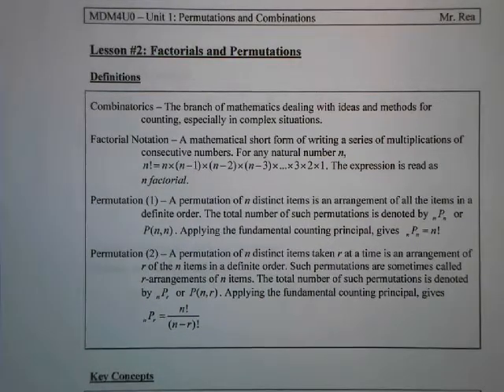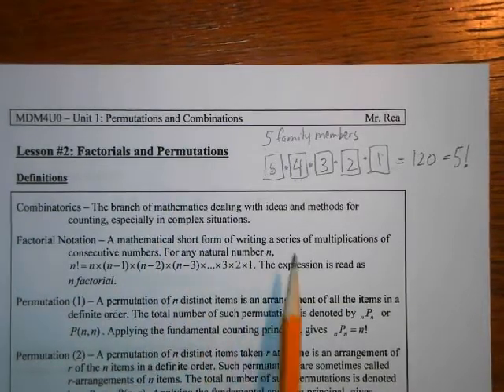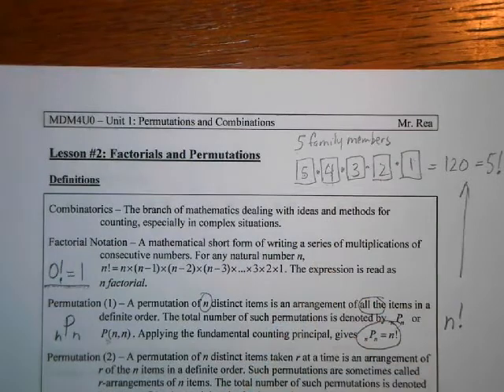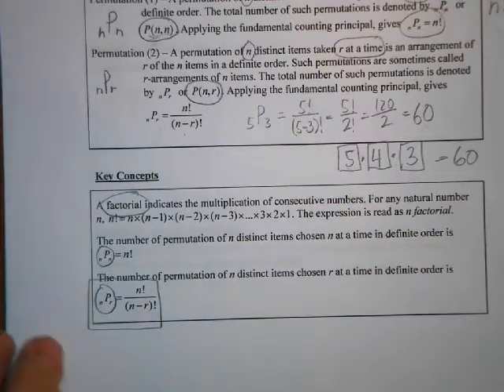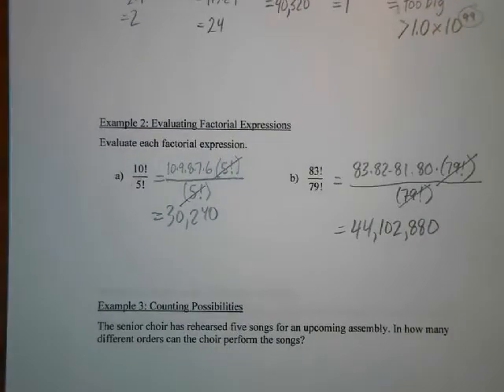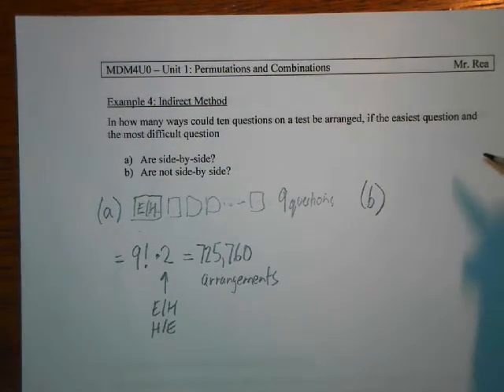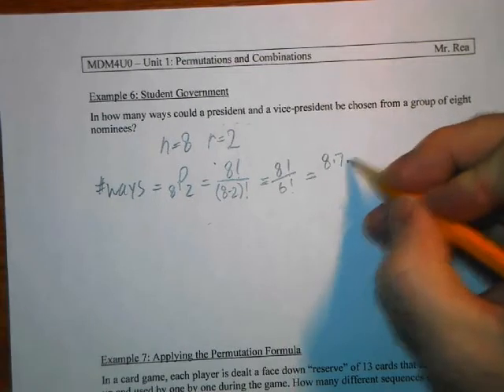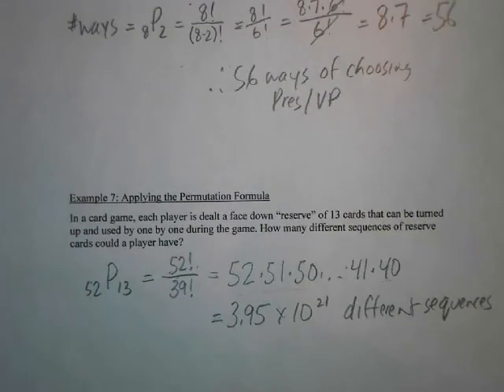MDM4U - Factorials and Permutations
Learn about permutations (arrangements where order matters) and how to use the factorial function to calculate permutations.